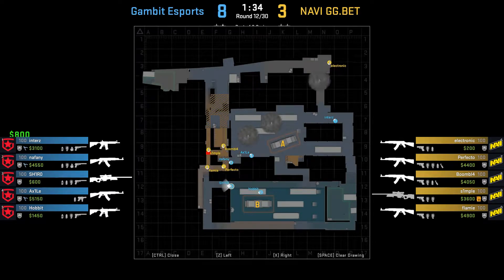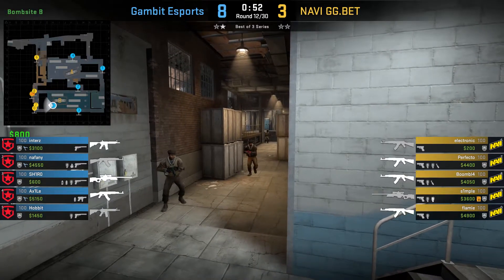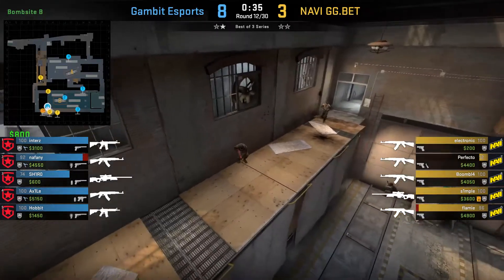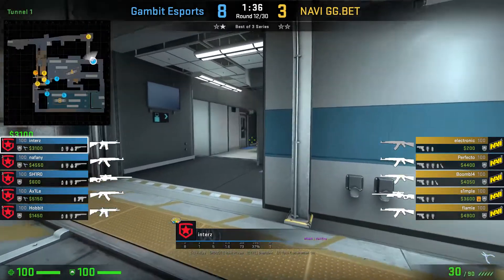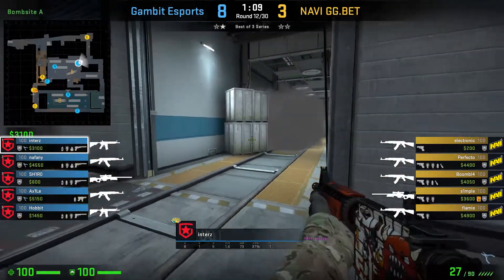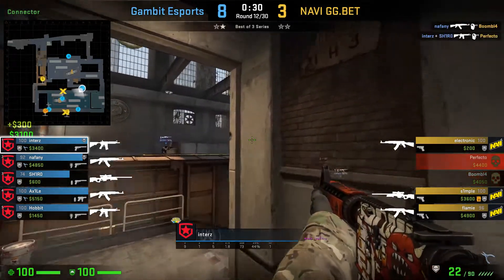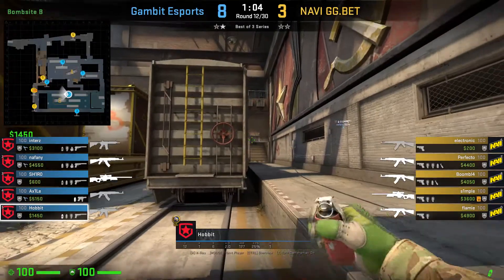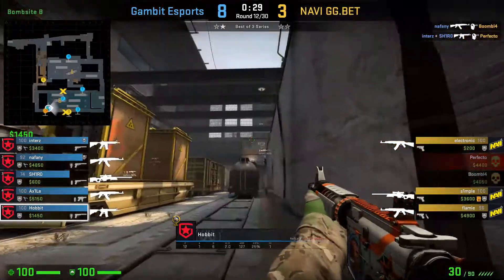Gambit's Adaptation to NAVI's B Attack on Train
Today's victory by Gambit over Natus Vincere was a huge one at IEM Katowice, but here's a video highlighting how Gambit were able to adapt mid-game to stop NAVI from winning multiple T rounds on Train!

0:00 - Intro
0:10 - Round 11, B success
1:12 - Round 12, B failure
2:11 - NAVI POV
2:39 - SH1R0 POV
3:28 - Ax1Le POV
3:41 - interz POV
4:28 - nafany POV
5:25 - Hobbit POV